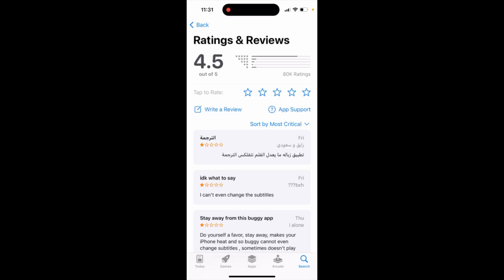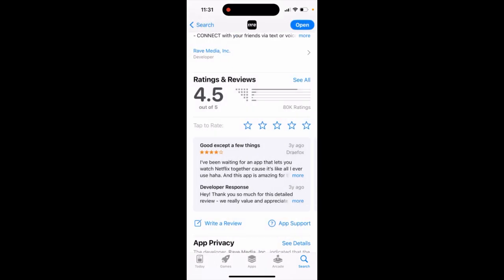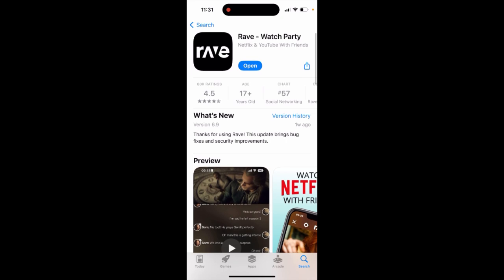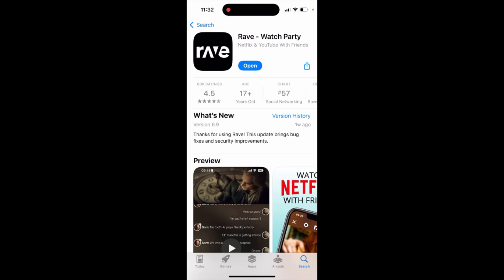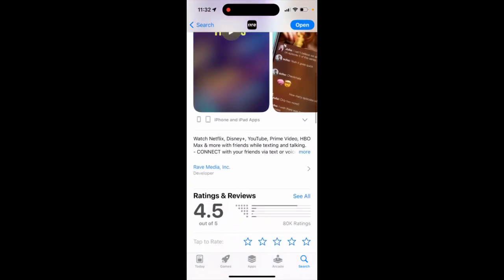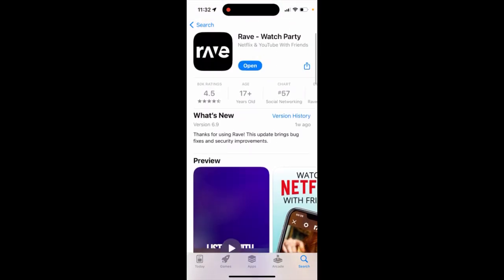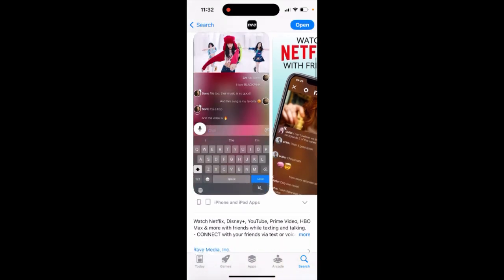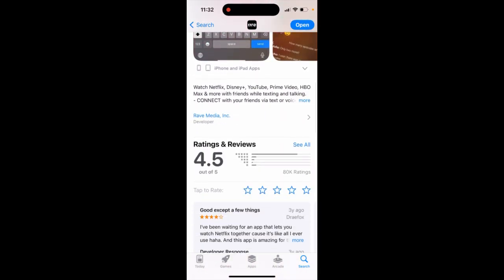You can’t change languages/subtitles in Rave app recently